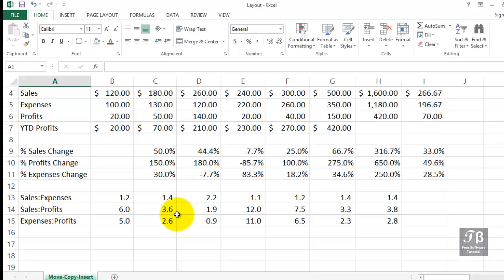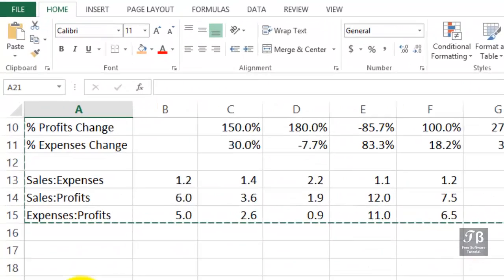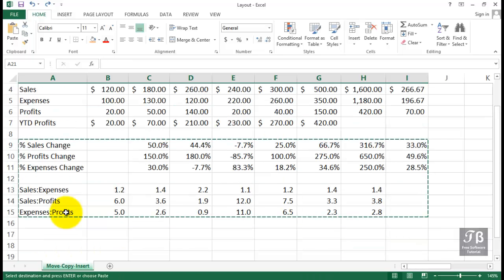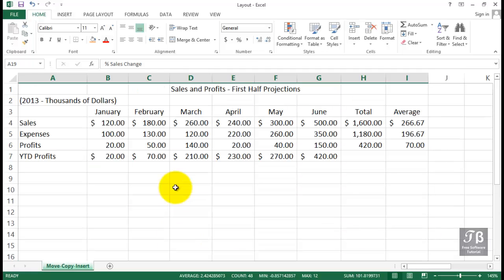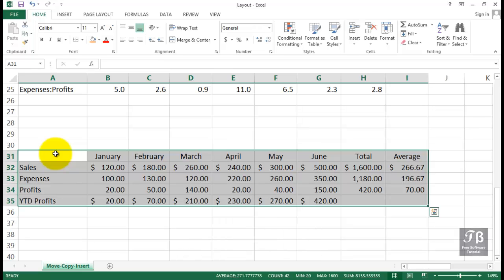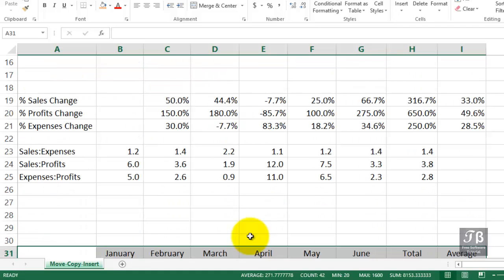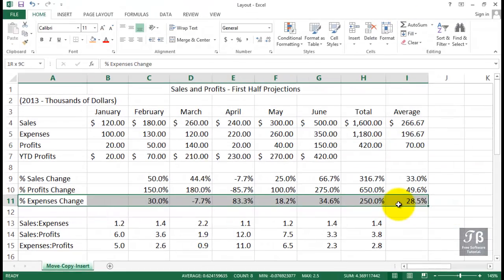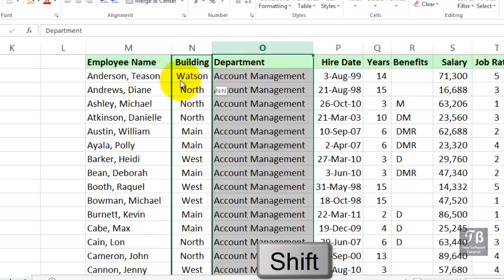34 Copying, Moving & Inserting Data Microsoft Excel 2016 Beginner Course